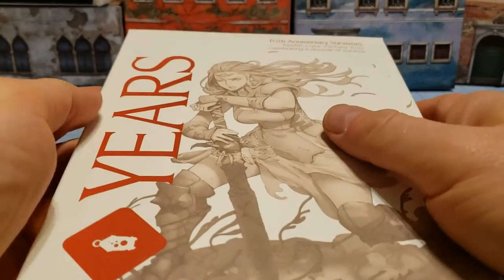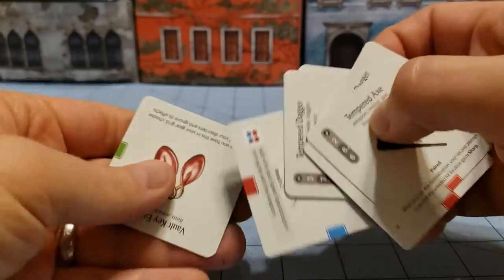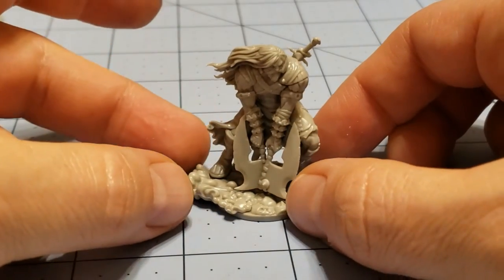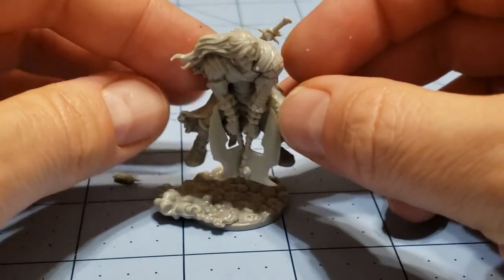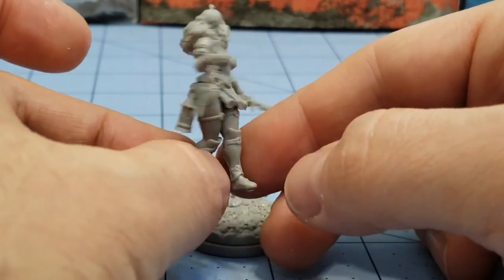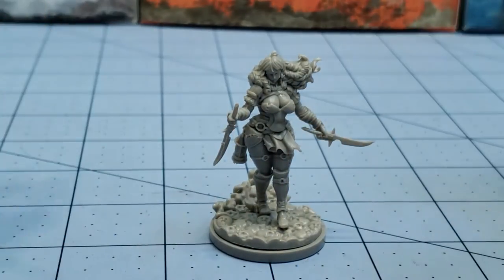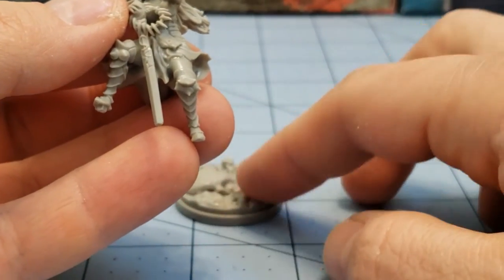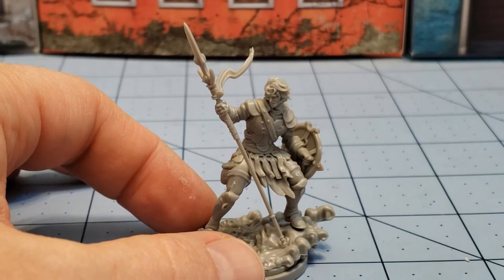Kingdom Death: 10th Anniversary Survivors unboxed and built!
Yay!  More Kingdom Death models!  Quite possibly some of the nicest ones yet!  Despite me saying that fairly often, I was quite impressed with the quality of these- it felt like there were a lot less random little parts and things fit together neat and nice.
They are a bit bigger if that's a worry.
Maybe I should build all my Echoes of Death now...